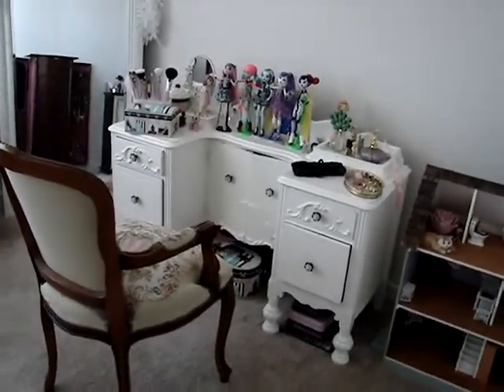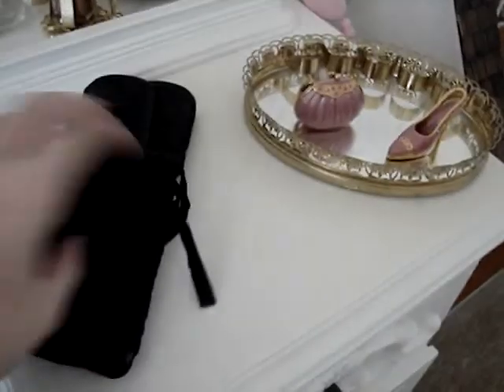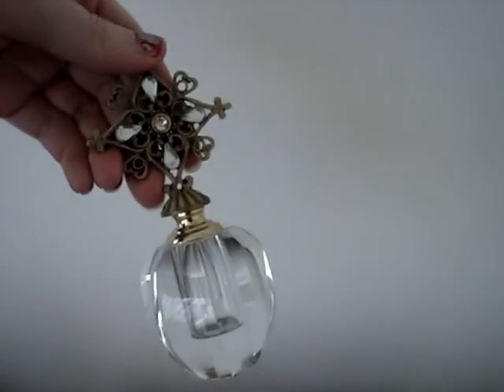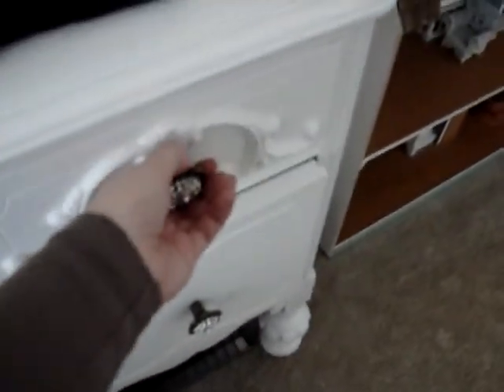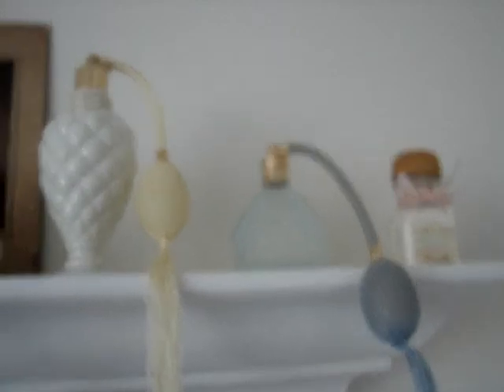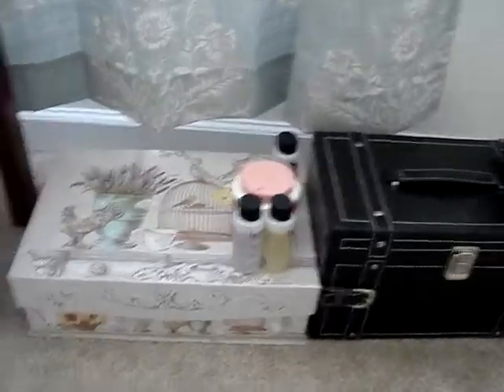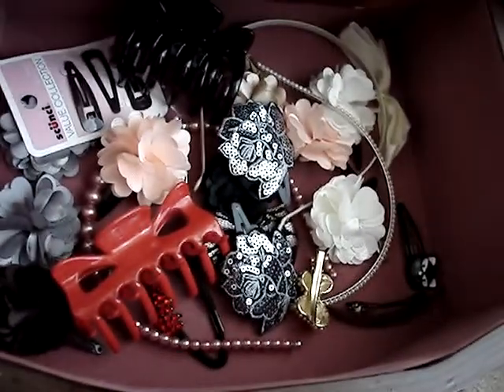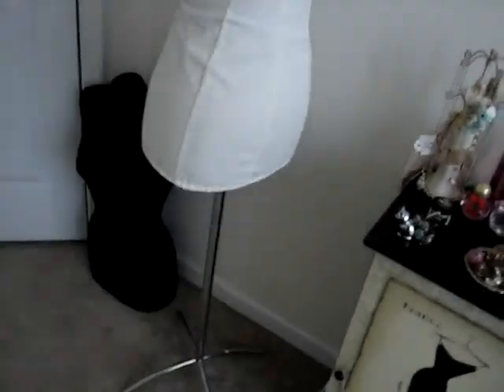Room Tour aka. The Girlie Dungeon!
This was requested by MyNameIsDanielle18

tumblr (mainly creepy pictures)